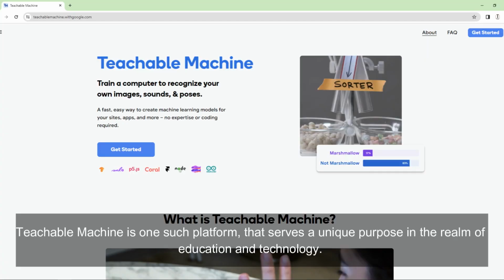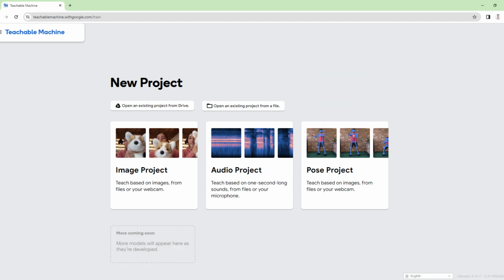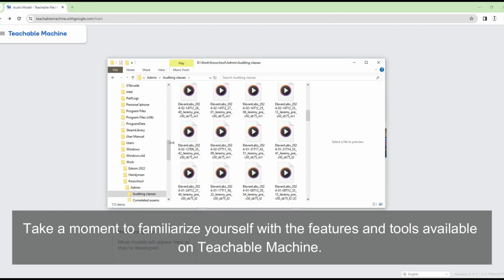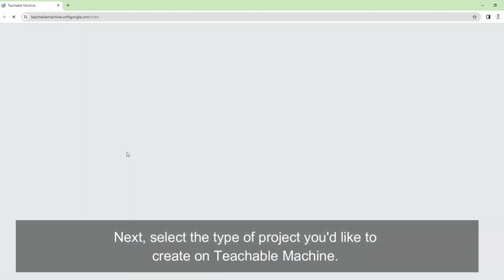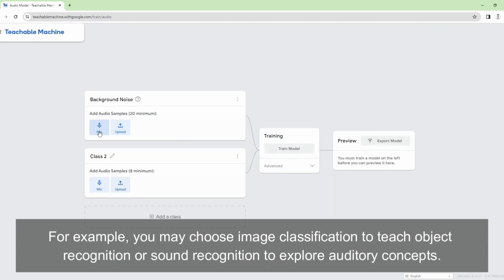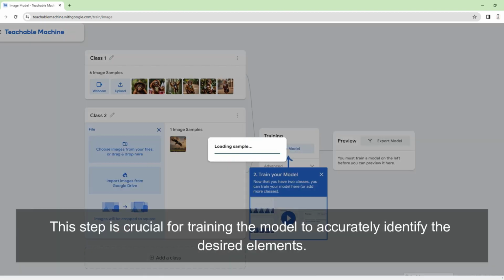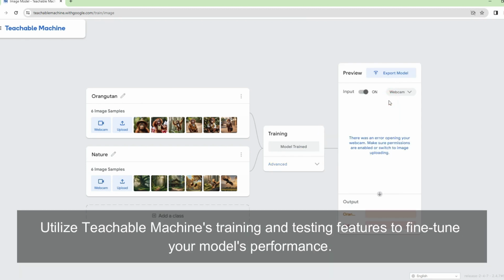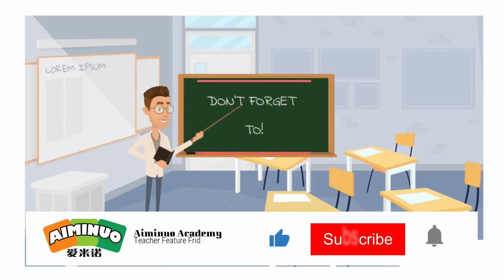AI coding - Teachable Machine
Unlock the power of AI and revolutionize your teaching methods with this comprehensive tutorial on leveraging Teachable Machine. In this video, we explore how AI websites like Teachable Machine are transforming education by making coding easy and accessible for teachers and students alike. With Teachable Machine, you can harness the capabilities of AI without any prior coding knowledge, creating interactive learning experiences with just a few clicks. Discover how to train machine learning models using images, sounds, or poses, and deploy them seamlessly in your classroom activities. Join us as we navigate the world of AI for teachers and unlock the potential of Teachable Machine to enhance your teaching practices. Don't miss out on this opportunity to explore the intersection of AI and education. Watch the tutorial now and start coding made easy with Teachable Machine! Visit [website link] to learn more and get started today.

We're here to answer any questions you have or provide more information about our courses.